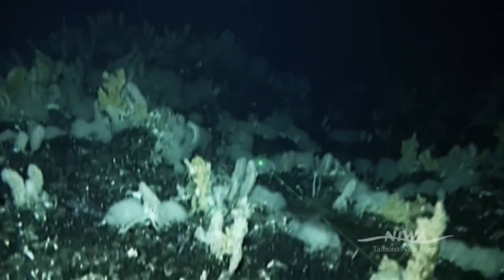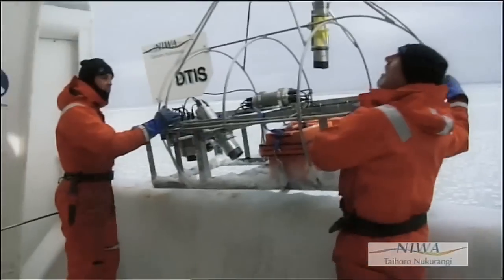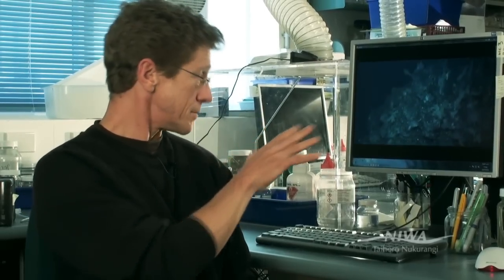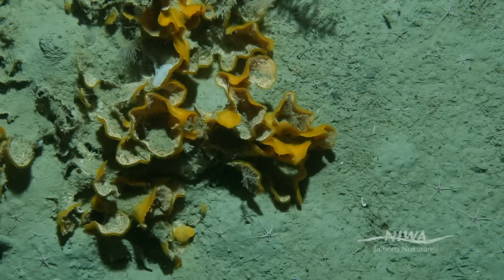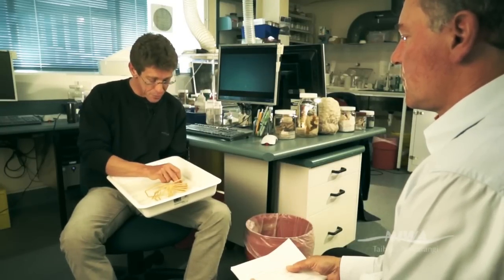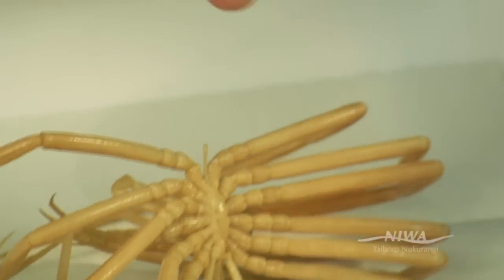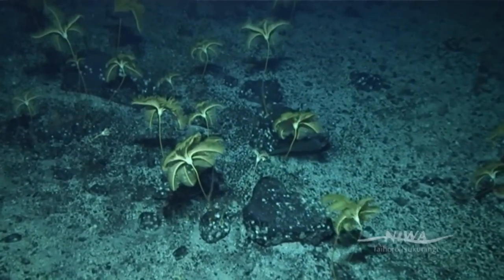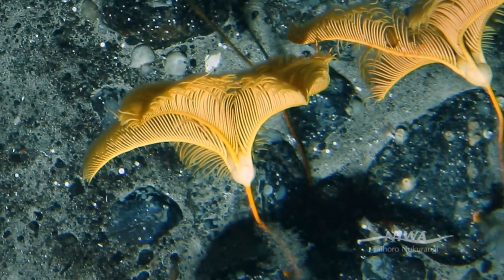Exploring Antarctic Deepsea Life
Most of the Southern Ocean outside of the narrow Antarctic continental shelf is more than 3000m deep. This poses a real challenge for scientists studying the assemblages of animals living on the seabed. Dr Dave Bowden, a benthic ecologist at NIWA, explains how marine biologists are beginning to unveil the mysteries of this deep ocean, particularly the relatively unknown sector between New Zealand and the Ross Sea. New high resolution deepsea cameras have revealed amazing sights, including 'meadows' of a new species of stalked crinoid (relatives of sea stars) in habitats only previously seen in the fossil record.